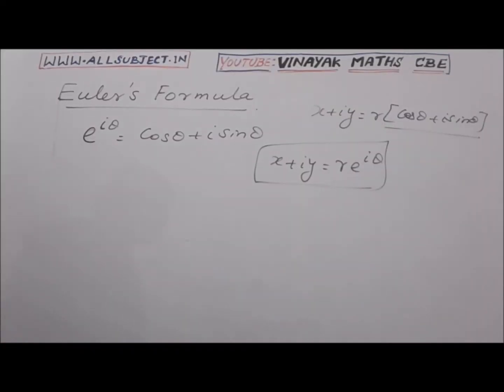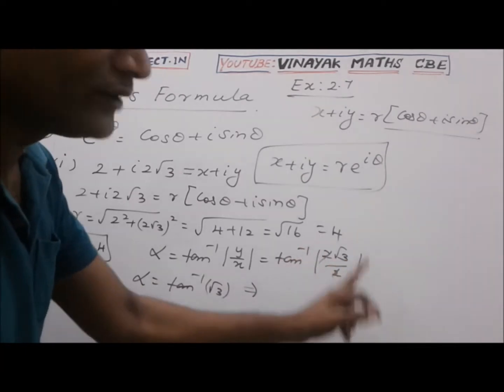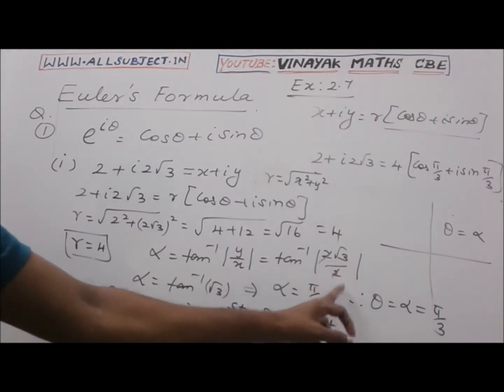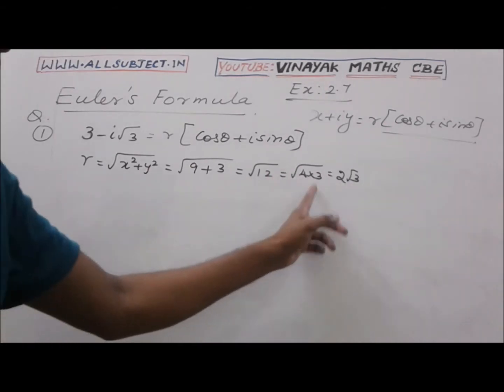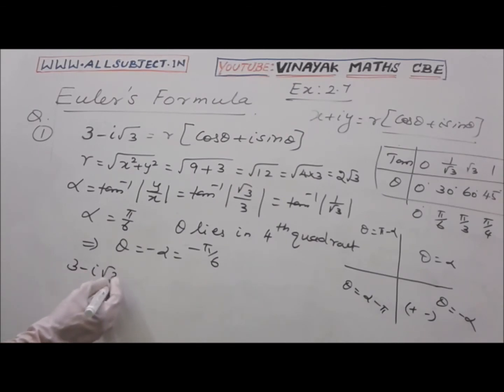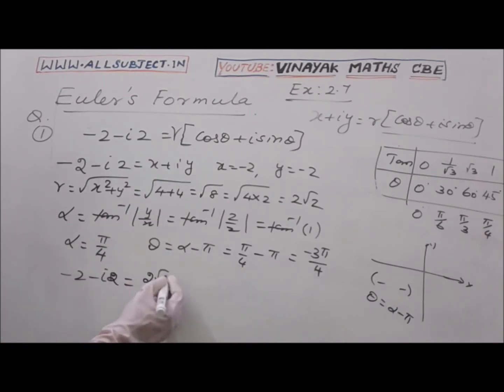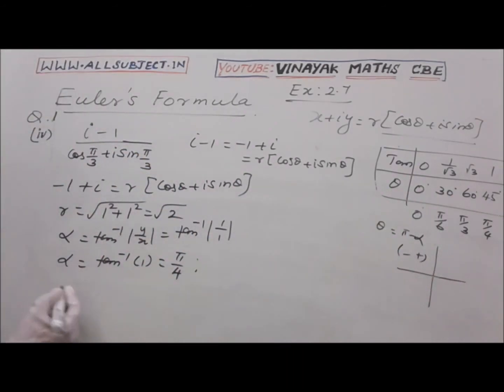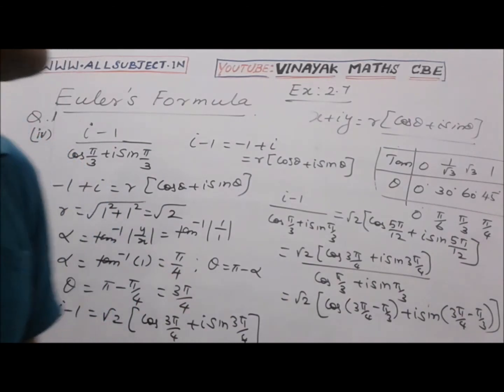17_12_MATHS_COMPLEX NUMBERS _POLAR FORM OF GIVEN COMPLEX NUMBERS SOLVED .EX :2.7_Q.NO:1_i,ii,iii,iv